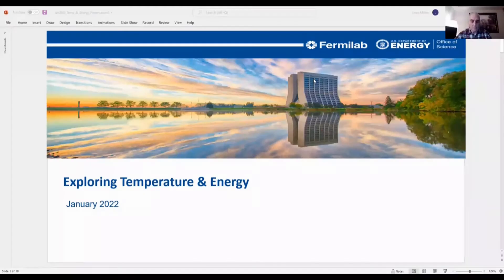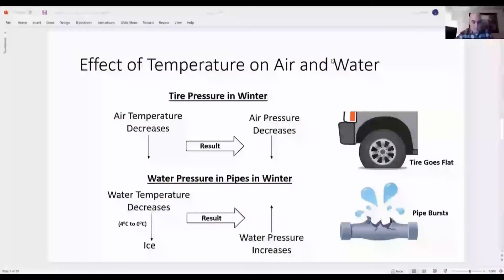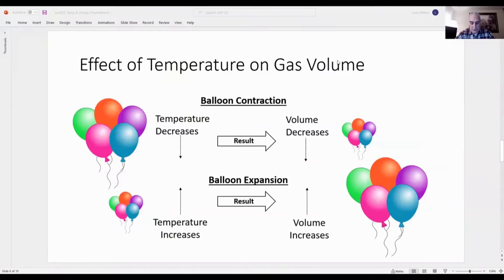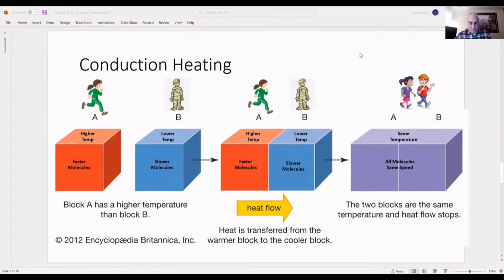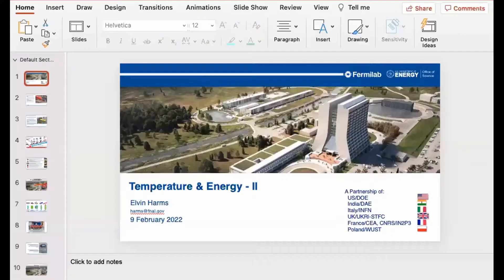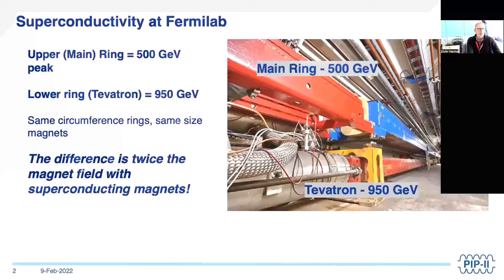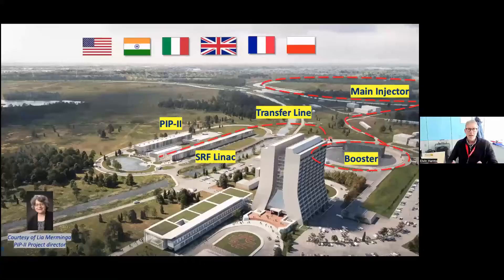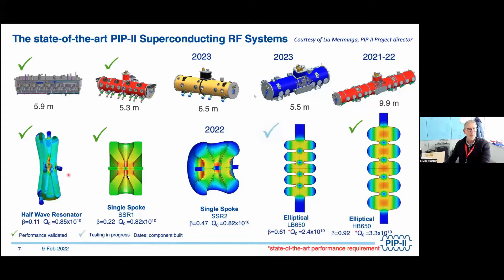2022 Fermilab Open House: Exploring Temperature and Energy